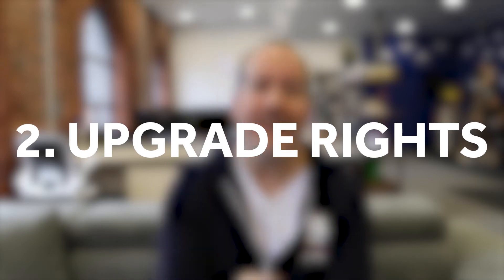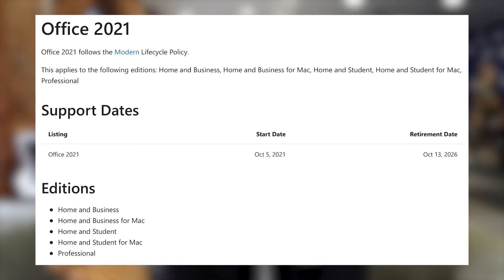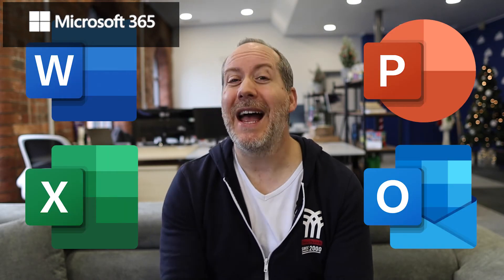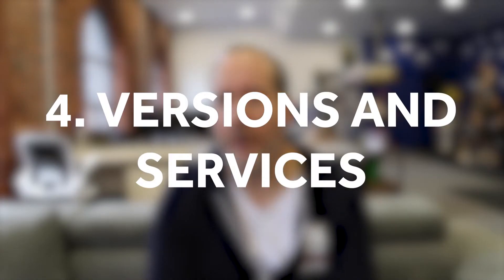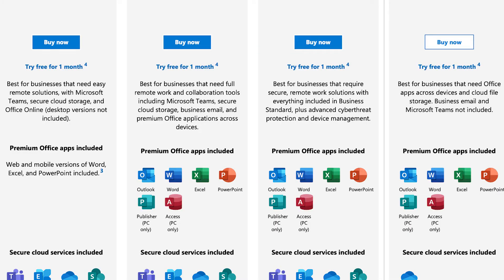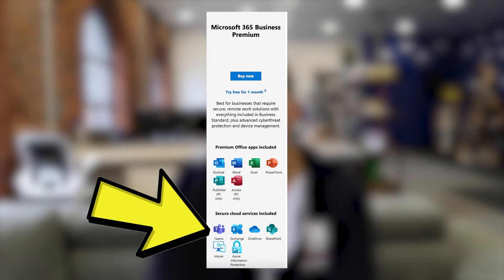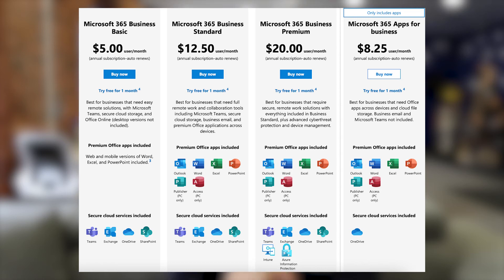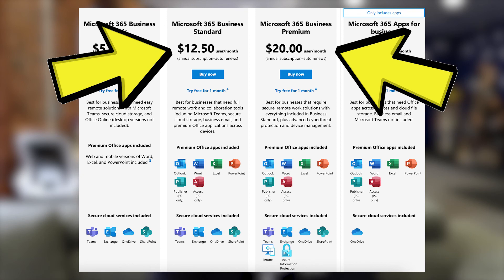Whats The Difference? Office 2021 vs Microsoft 365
Both Office 2021 and Microsoft 365 come with all the desktop applications so what are the main differences? Why would you pay monthly for access to Office 365 rather than just make a single payment for a perpetual office licence. In this short video we dig into five of the main differences.